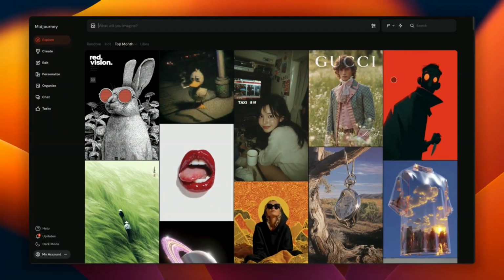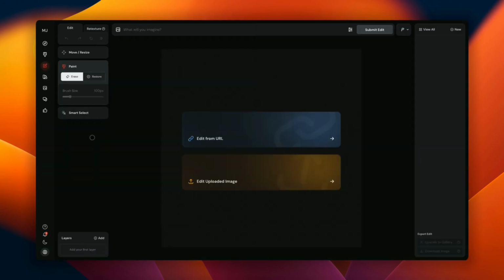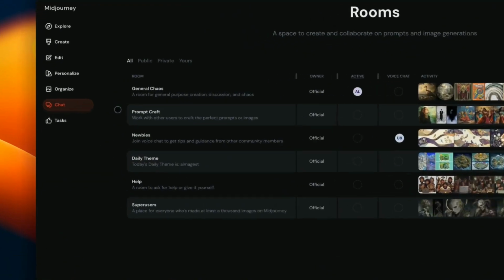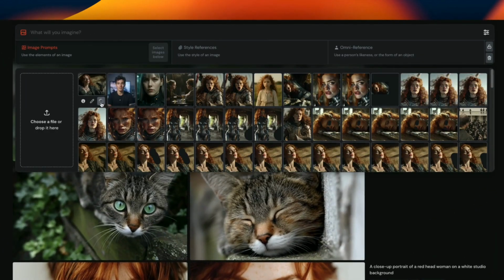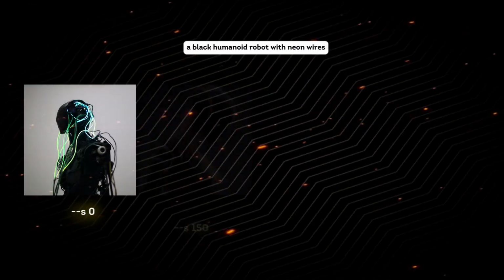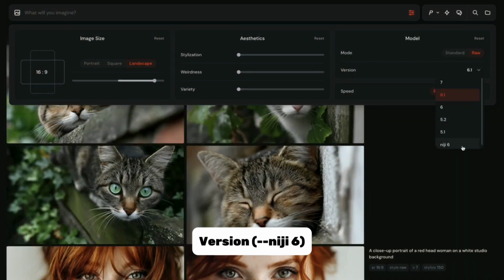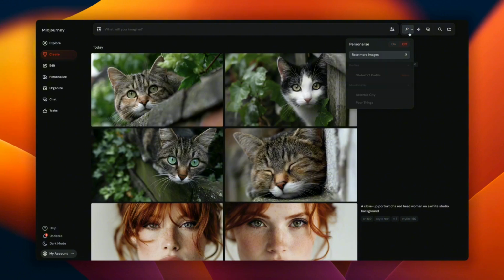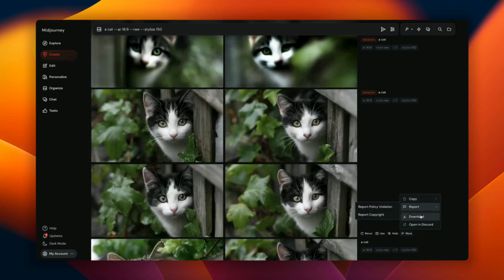Midjourney Walkthrough - Ai Short-Film Creation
Your course includes our exclusive AI Film Assistant tailored to AI Short-film creation, that helps:

Generate compelling film concepts in seconds
Craft AI-optimized scripts that render beautifully
Create professional shot lists automatically
Write perfect Midjourney prompts for any scene

 Our AI Video Creation Flywheel breaks the process into three simple stages:

 Pre-production
  Transform any idea into a powerful concept, script, and shot list before touching a single AI tool
  AI Production
Let the AI do the heavy lifting as you generate stunning visuals, music, and voiceovers using our step-by-step workflows

  Post-production
  Assemble your AI-generated elements, polish your edit, and prepare to share your masterpiece with the world

Scriptwriting
From initial spark to fully-written compelling AI-optimised script, with the help of our AI-assistant
Shots Planning
Plan shots and scenes that AI tools can actually deliver (avoiding common frustrations)
Design Your Characters
Create multiple characters and maintain their consistency using advanced up to date techniques without any complicated procedures
Generating Visuals
Generate breathtaking visuals with leading image generation platforms – following our proven prompt strategies
Upscaling Visuals
Learn one of the kind image and video upscaling techniques that makes your AI generated visuals look like professional cinematography
Generating Videos
Make your static shots come alive with the help of world’s leading AI video-generation tools
Generate Voices and Narration
Give your characters unique memorable voices of your choice without studio, expensive microphones or hiring voice-actors
Make Your Characters Talk
By using industry leading lip sync technology and unique voices, your characters will fully come alive
Editing
Cut, trim, add effects, colorgrade, and make your story come alive through editing.

Sound Design
Create professional audio voiceovers and custom music, adding emotional depth to your film